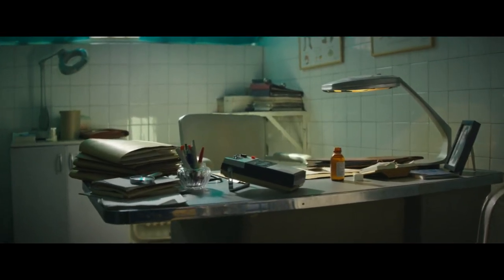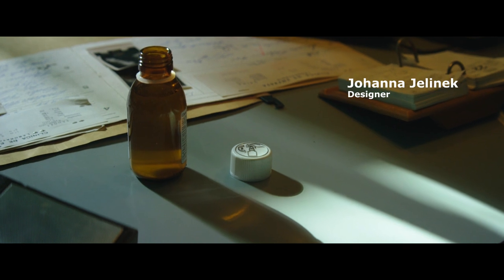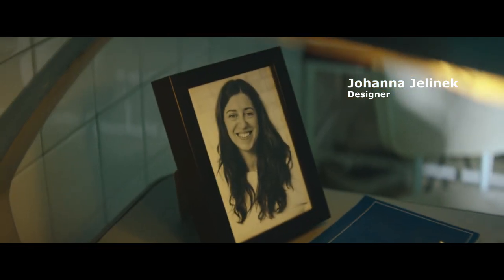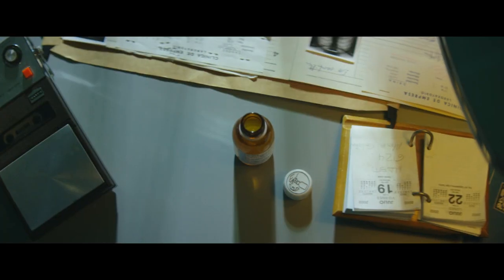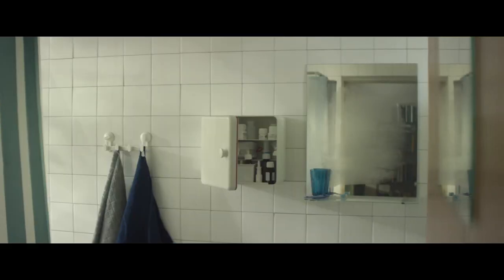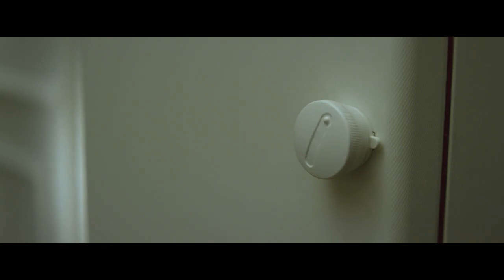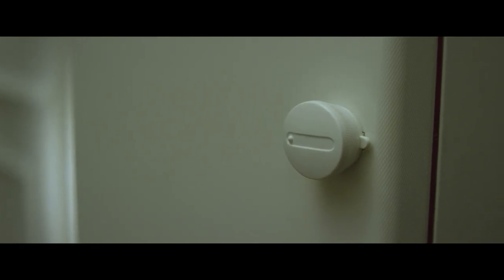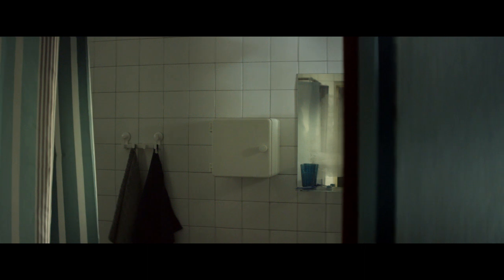IKEA – Berättelsen om TRYGGHET medicinskåp